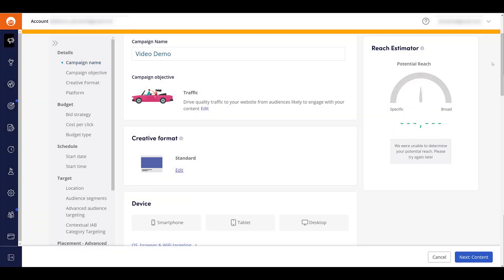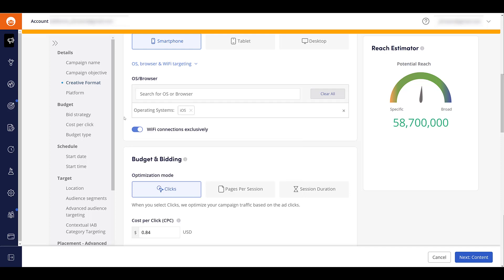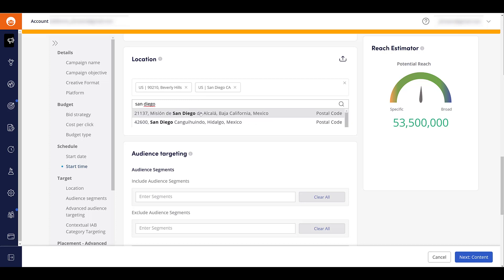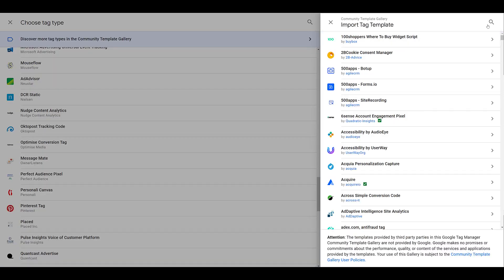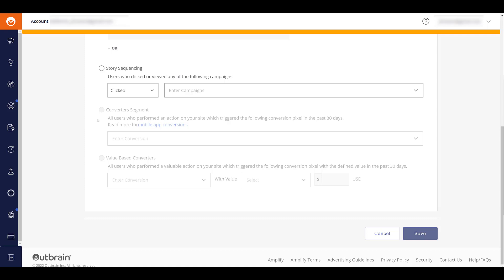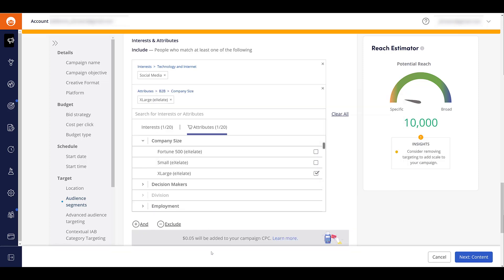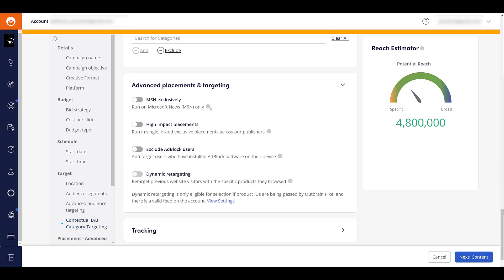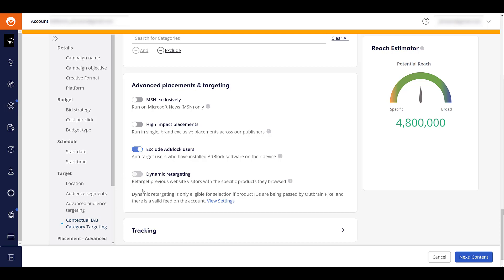Outbrain Ads Targeting Options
There are a variety of Outbrain Ads targeting options that can fit advertisers of almost any industry. You may want to start testing out the native platform with retargeting to see how you can engage with people who have already visited your site. Or you can choose to build awareness for your products with a full top of funnel approach. This video will show you that Outbrain may help you on either of those initiatives as we cover the main targeting options available in the platform.

0:46 - Device Targeting for Outbrain (Placement Targeting)
2:02 - OS, Browser, and WiFi Targeting Options
4:14 - Location Targeting Options in Outbrain
5:49 - Audience Targeting Setup & Pixel Implementation in Google Tag Manager
7:47 - Retargeting Audience Creation in Outbrain
8:18 - Advanced Retargeting Audience Types
9:42 - Interest and Attributes Targeting
11:17 - Contextual Targeting Settings for Outbrain Ads
13:00 - Advanced Placements & Targeting Options
14:40 - Outbrain Ads Dynamic Retargeting